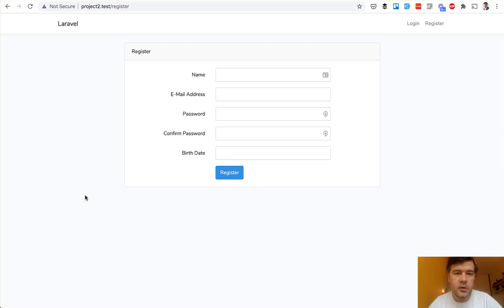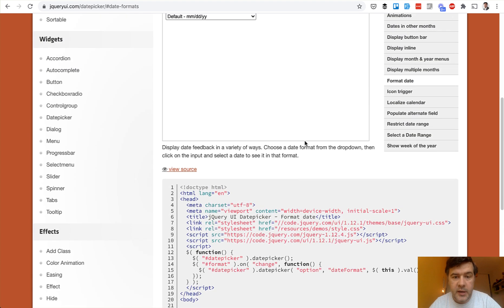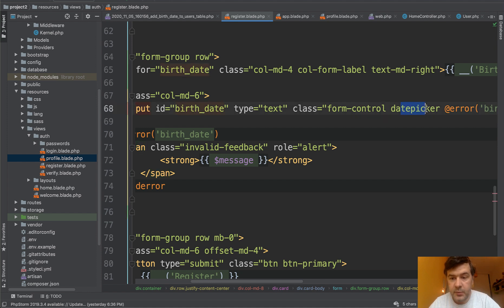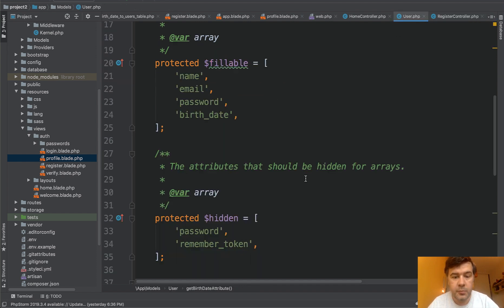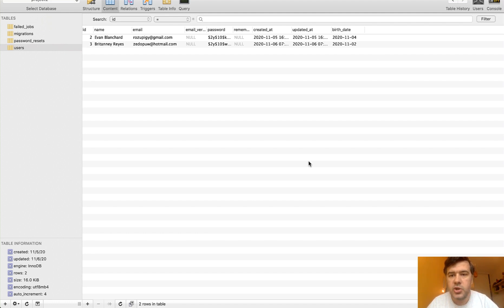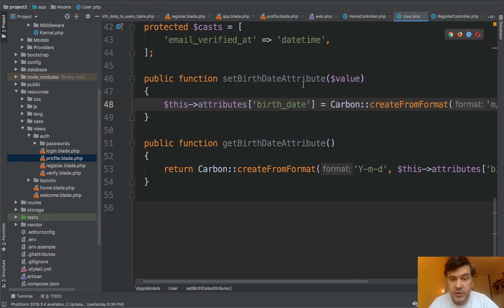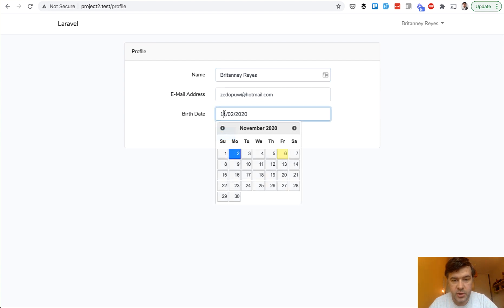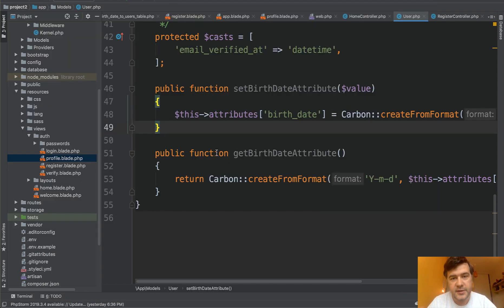Date Format in Laravel: How to Make it m/d/Y?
A quick lesson on date pickers and formatting date from/to the database, with Eloquent accessors/mutators.